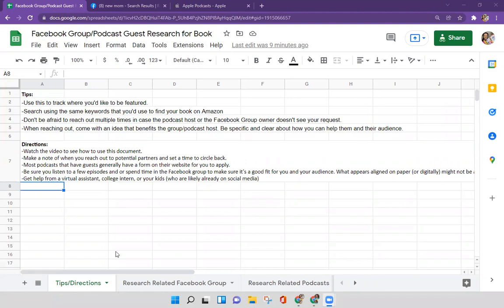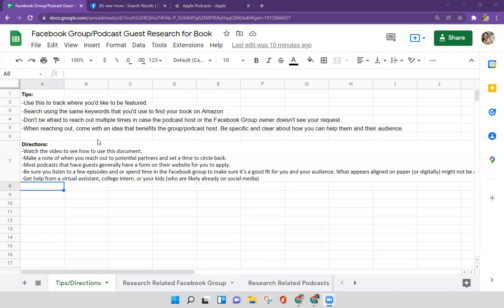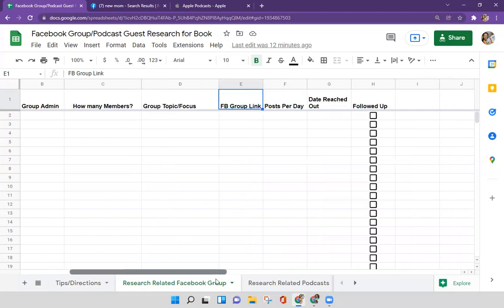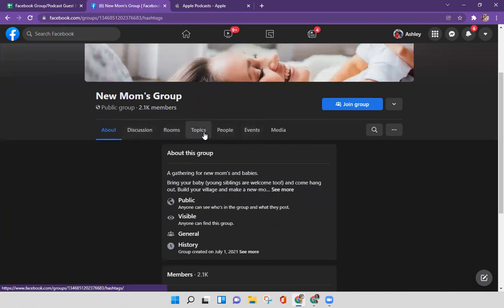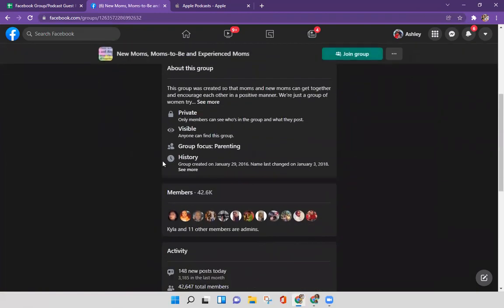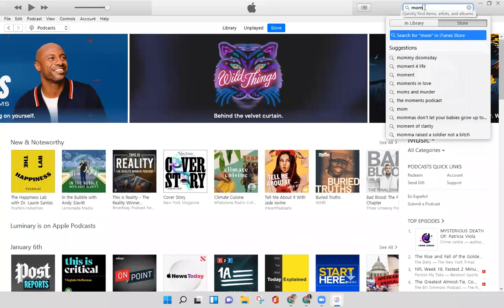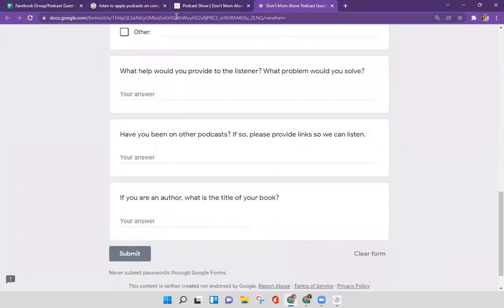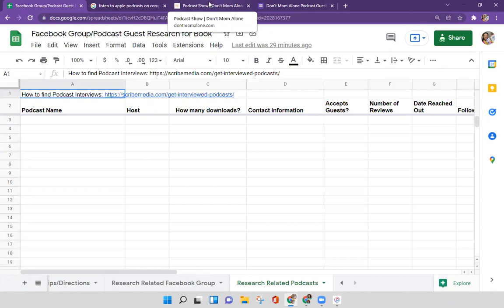Brand Partnerships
Time stamps:

00:00 Introduction
00:11 First step: the tips
03:07 Second step: Facebook groups
08:40 Third step: Apple podcasts

Looking for brands, podcasts, or influencers to partner with to sell more copies of your book? Here I walk through a template in my Book Launch Success Kit. This template is 1 of the 6 templates that helped me to make $2200 in book sales before my books were published.

In this video, I share:
👉🏾What to look out for when researching brands to partner with
👉🏾How to get organized when reaching out to brands
👉🏾How many brands to reach out to and how to get responses